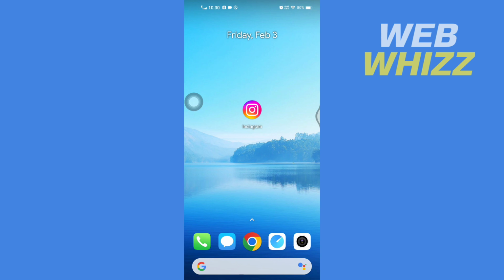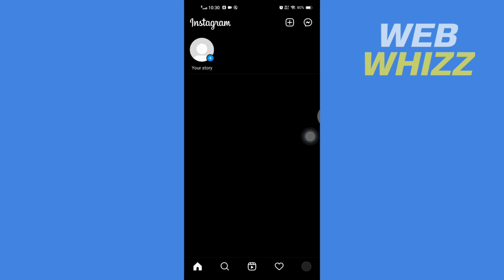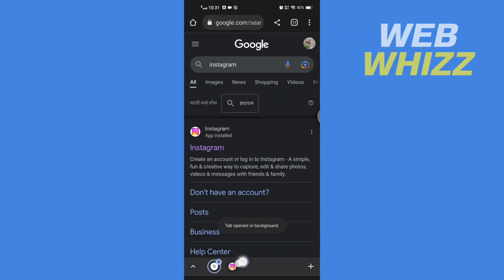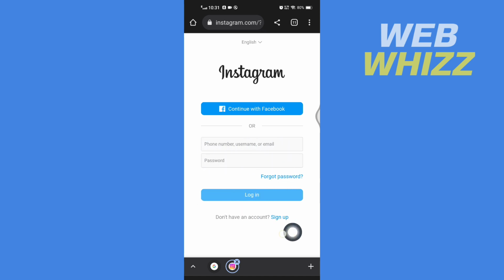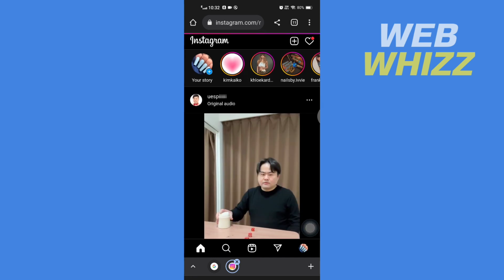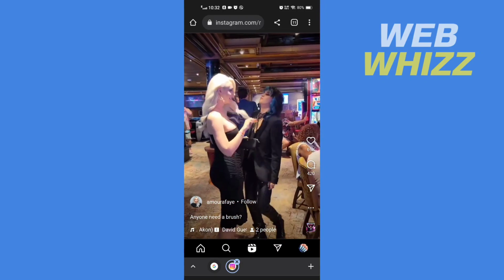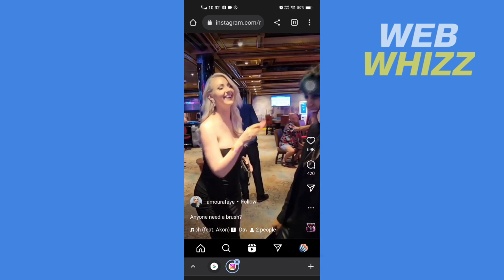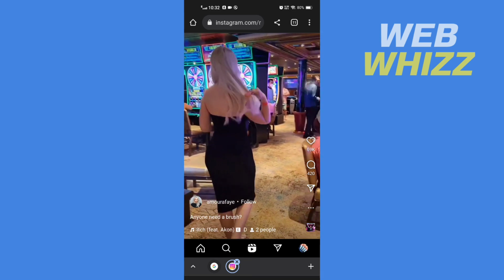How to Pause Instagram Reels Video 2026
How to pause reel video on Instagram